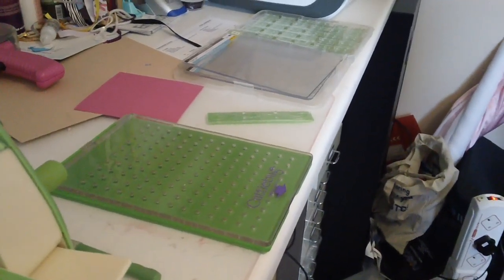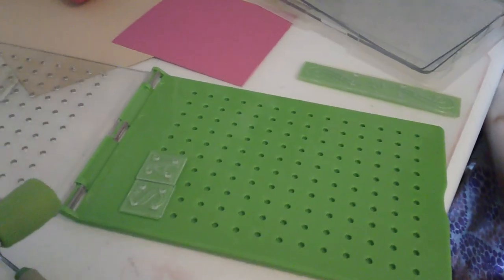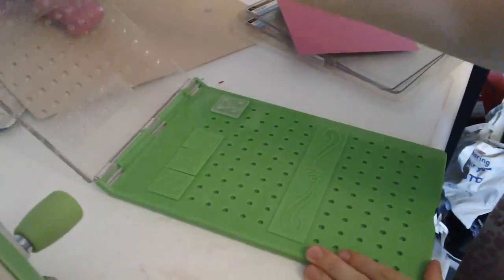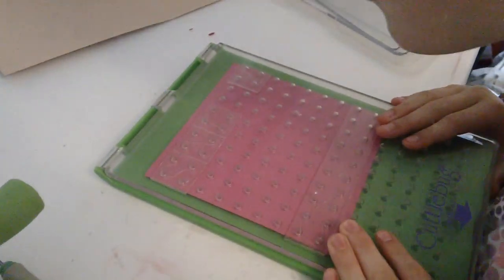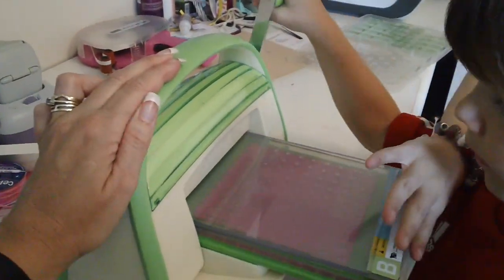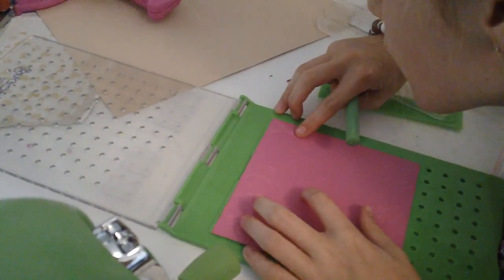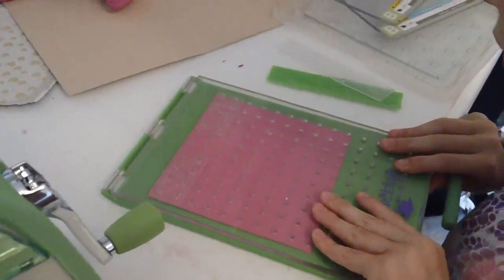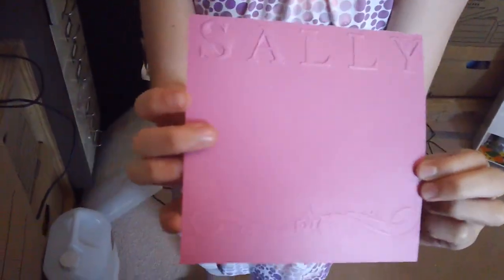Zebra Card.avi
Zebra Card using create a critter cricut cartridge and new All In One Cuttlebug folders